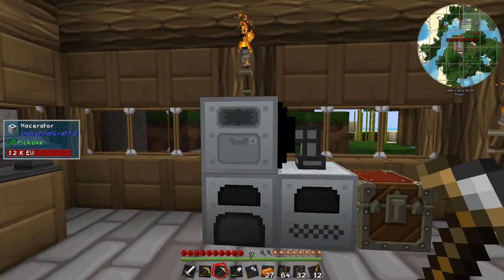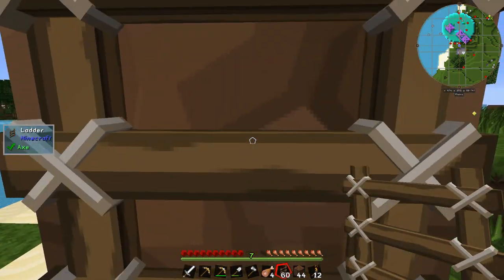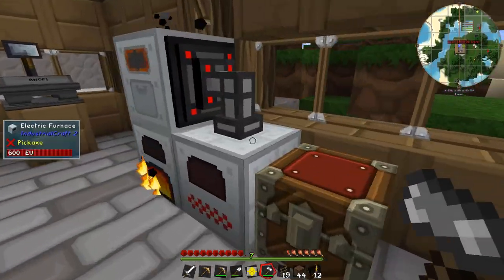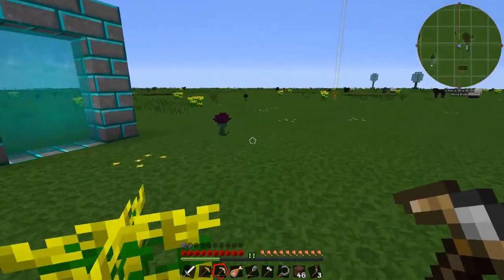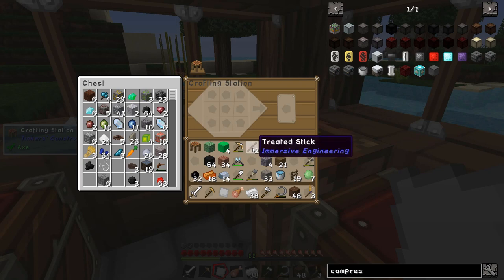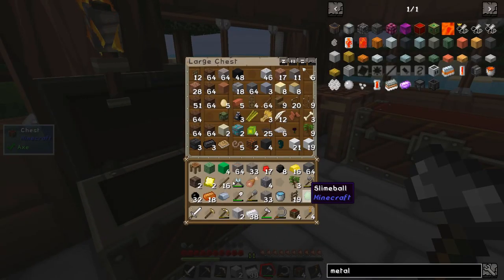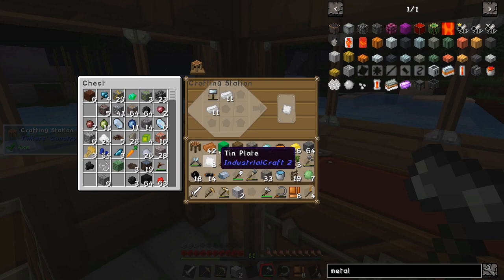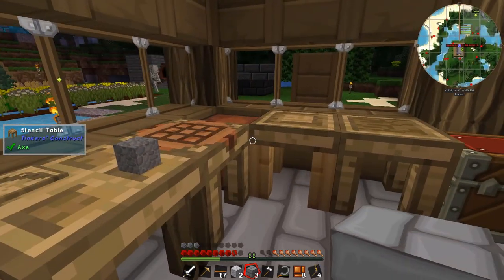Age of Engineering 06 | Stinky Slimey Weirdos & Metal Formers! | Closet Gamer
Please have a read

Join me for Episode 6 as we craft and fix up our metal former ad well as visiting Slime Island with dazzling diving acrobatics.. as well as a ridiculous ramble about factorio/mo creatures

Sick beats right?!

Beat produced by The Passion HiFi

Outro beat - "Kick It"
Produced by The Passion HiFi”